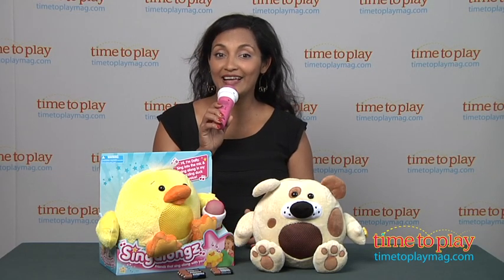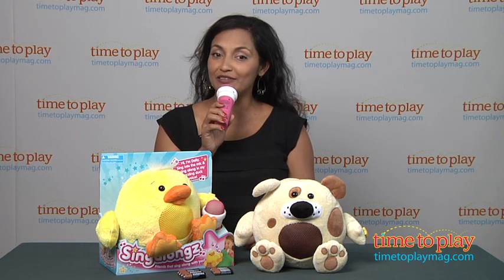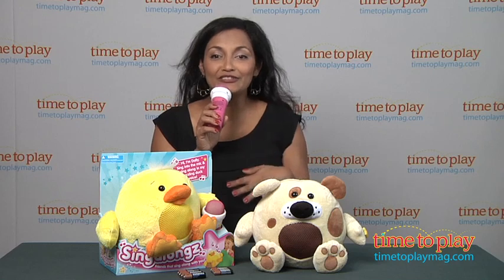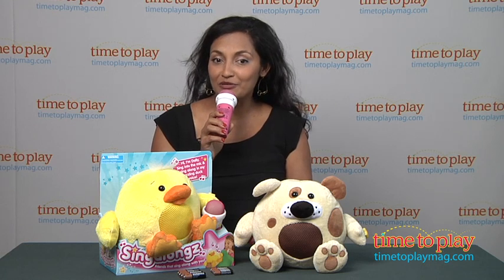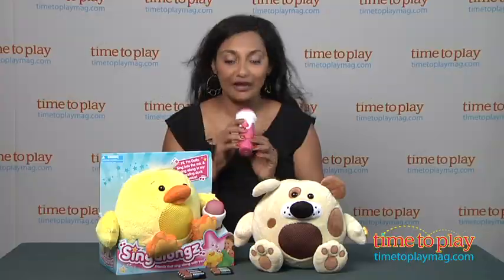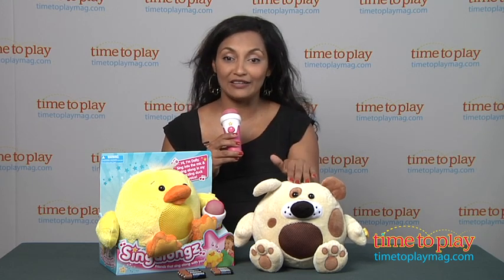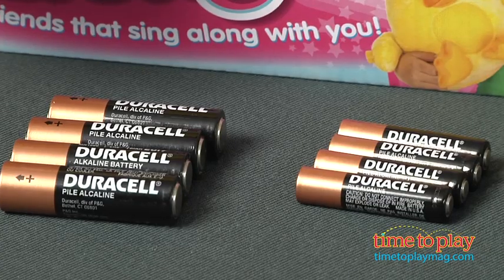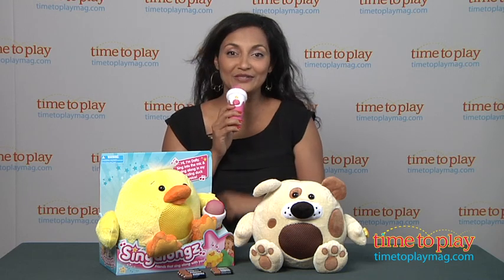Singalongz from Wow! Stuff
Singalongz are new interactive toys that combine cuddly stuffed animals with singing. There are four Singalongz to choose from: Me-Me, a pink cat; Dally, a duck; Ruftey, a puppy; and Cobey, a brown bear with a deep voice. Each Singalongz has its own personality and comes to life when you press the magical Sing-a-link star on its hand and the button on the microphone. Then sing into the special microphone, and your Singalongz friend will sing back everything it hears in its own voice. Talk into the microphone, and the Singalongz friend will speak everything it hears. You can also collect all the Singalongz and connect them to one microphone to create a group and hear them sing in harmony. The microphones have volume control.